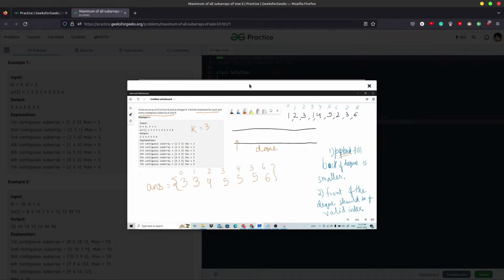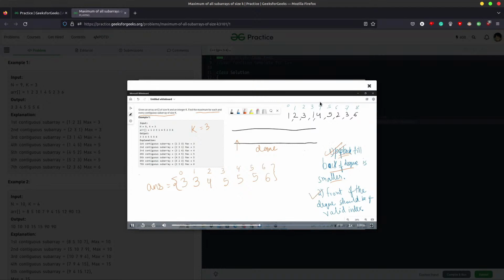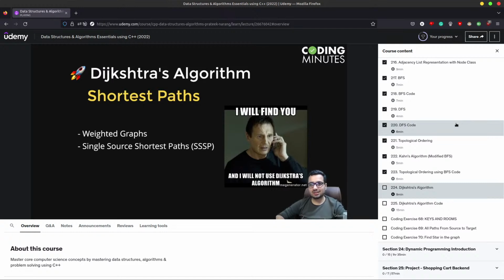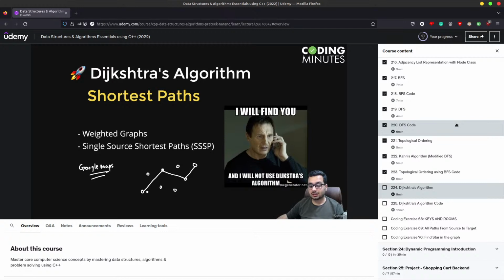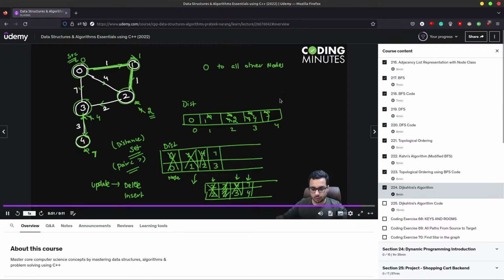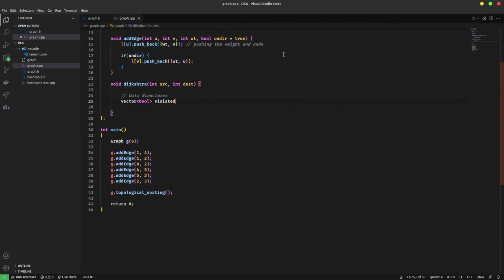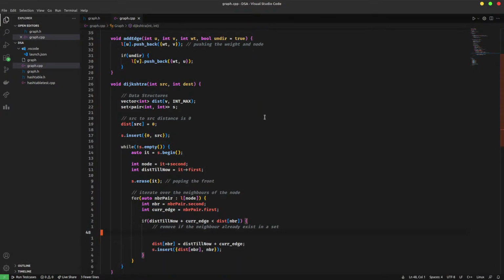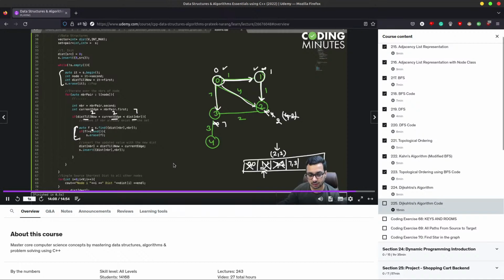GFG POTD & Finishing Udemy course | Day 6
This is just me documenting my journey doing DSA, and cracking job in a really good Product-based company. This stream is like a self-commitment to myself. hope you enjoys (: